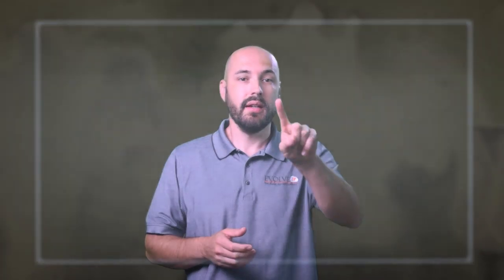[Virtual Desktop Infrastructure] Two-minute Tech with Evolve IP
These days a lot of companies are evaluating their business continuity plans. Can your users be at home and still be fully productive? A Virtual Desktop can help with business productivity outside the office.